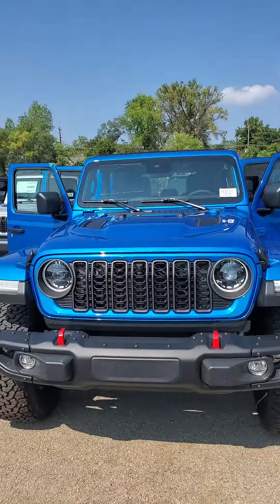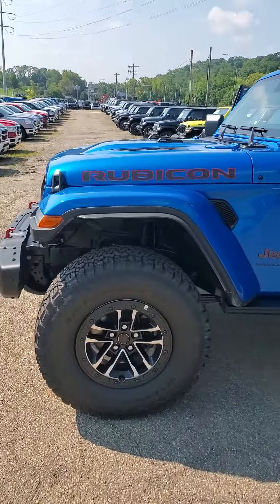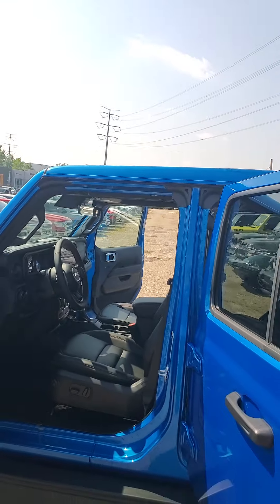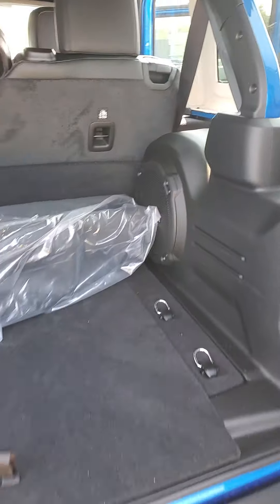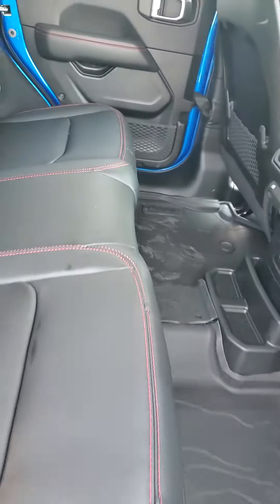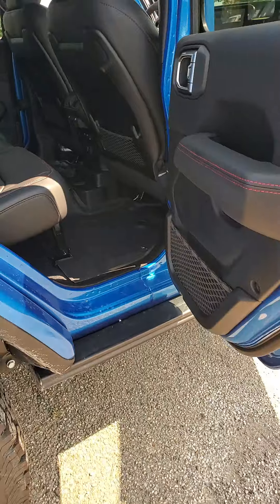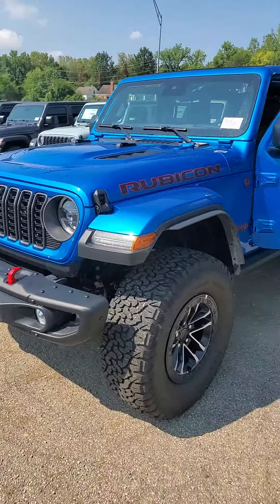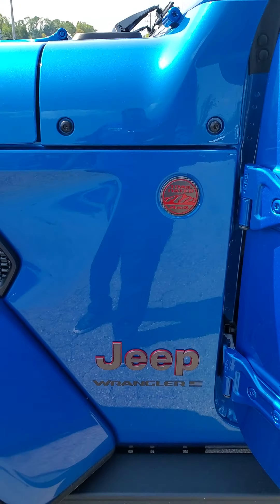2024 Jeeps Wrangler Rubicon X 4x4. New. PRICED BELOW MSRP.